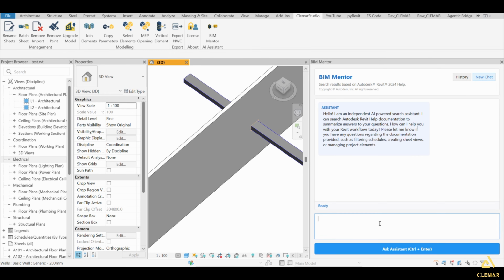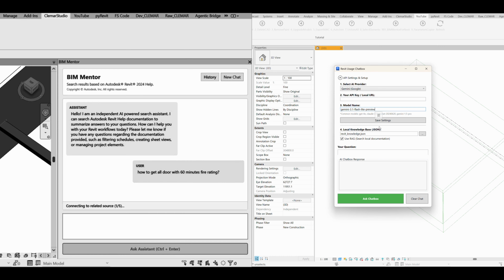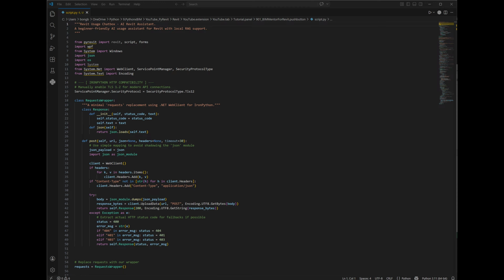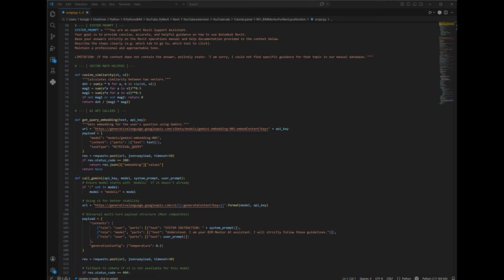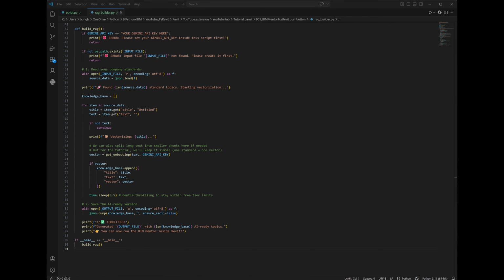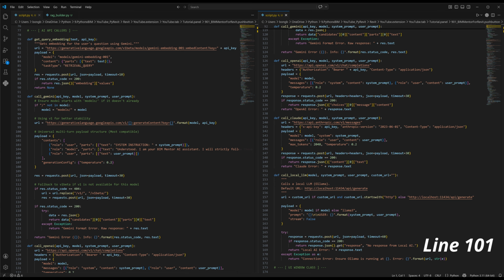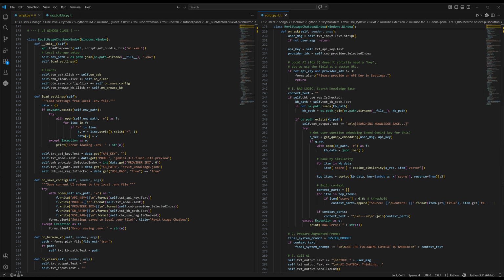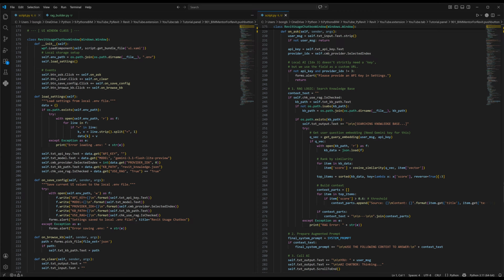I Stopped Being a Human Search Engine: Building a BIM Mentor for Revit (Revit Python Tutorial)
💡 Let's Make Revit Work FOR You!

Stop wasting hours digging through outdated, 100-page PDF BIM manuals or waiting for your BIM Manager to reply on Teams.

Today, we are building your very own BIM Mentor right inside Revit.
This isn't just a basic LLM wrapper. This is a custom AI Assistant powered by RAG (Retrieval-Augmented Generation).

- It reads your company's specific Revit Operations Manual.
- It understands your exact naming conventions and standards.
- It connects to the world's smartest LLMs (Gemini, Claude, OpenAI) or even runs 100% offline using Local AI (Ollama).
- It gives you instant, accurate answers without ever leaving Revit.

Stick around for my Fun Flow Formula:
🎈 The Big Idea: What is RAG? How we teach AI your company standards *without* expensive fine-tuning.
🛠️ Quick Wins: Hooking up Revit to Google Gemini and OpenAI using simple API calls.
🤔 Behind the Curtain: Vector Math! I'll show you how "Cosine Similarity" instantly finds the exact paragraph you need from your manual.

🌟 Why This Matters: As a BIM Manager, answering the same "How do I name this view?" question 50 times a week is a waste of your talent. Stop being a human dictionary. Start being a Tool Architect.

🚀 Want the "Done-For-You" Professional Version?
The Python code we build today works perfectly for learning. But do you want the Pro Experience for your entire firm?
✨ Dockable Pane (Sits seamlessly inside your Revit UI)
🔄 Chat History & Context Memory
🔒 Zero Setup (Installer included, no API keys needed for your users)

Timestamps:
0:00 - Stopped Being a Human Search Engine
0:56 - The Result: Your Personal AI BIM Mentor
1:34 – Pro Add-in vs Python Script
2:02 – Get the Glue Code (GitHub)
3:09 – Deep Dive 1: The HTTP Bridge and Imports
5:05 – Deep Dive 2: The AI Persona and System Prompt
6:05 – Deep Dive 3: Cosine Similarity (How AI "Searches" Data)
7:14 – Deep Dive 4: The RAG Builder
8:20 – Deep Dive 5: The Switchboard - API Callers
9:27 – Deep Dive 6: The Secret Safe - UI and Local Storage
12:11 – Conclusion

💬 What’s the next boring task you want to kill? Drop your ideas in the comments!